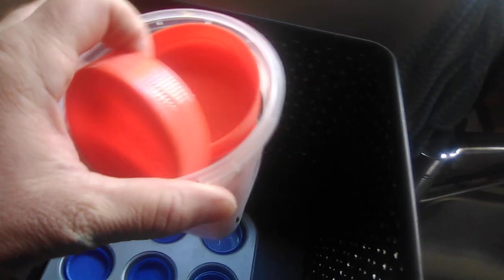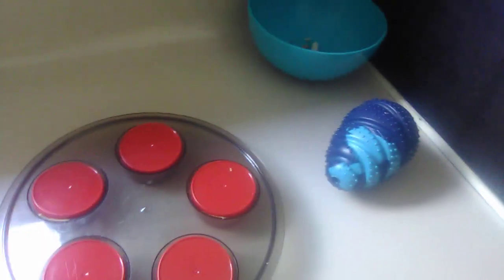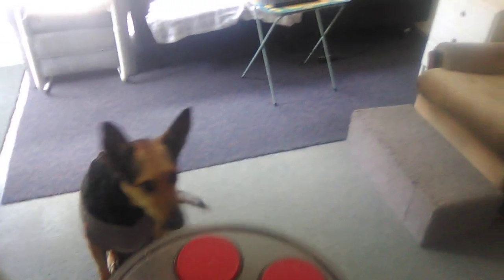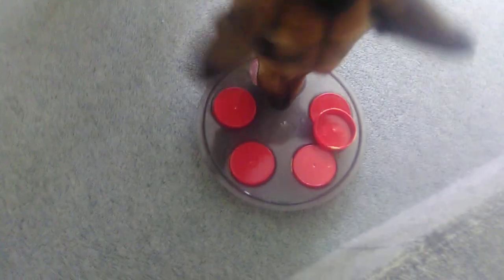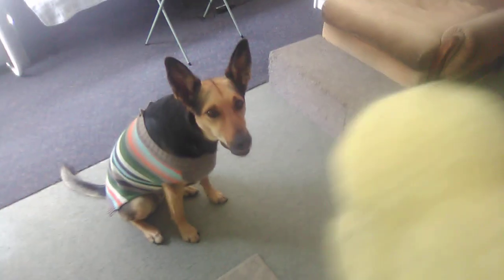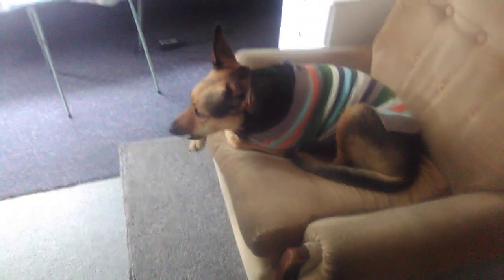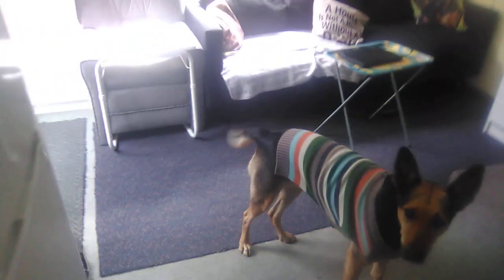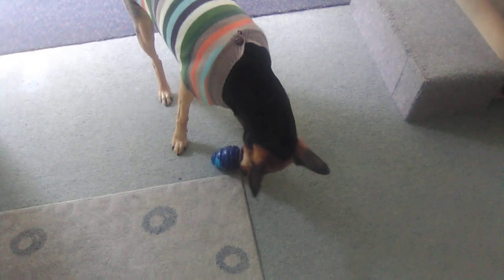Some things I like to do at home with skyla to stimulate her brain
Here are some things i like to do at home with skyla to keep her busy and stimulate her brain